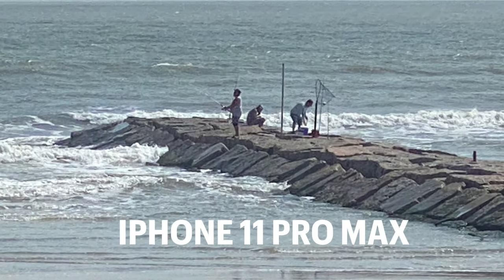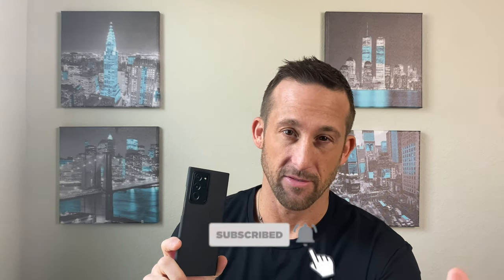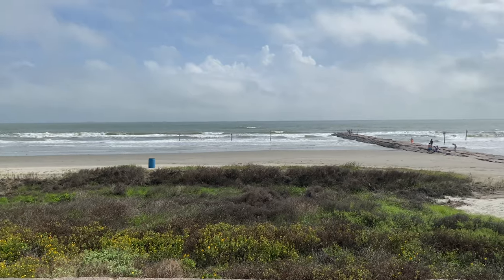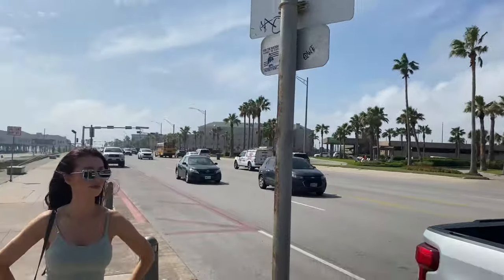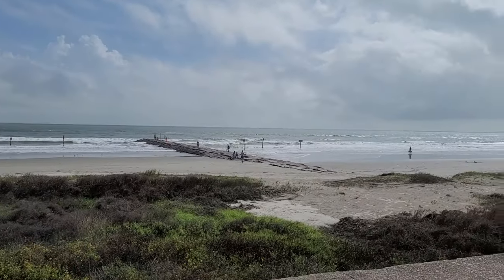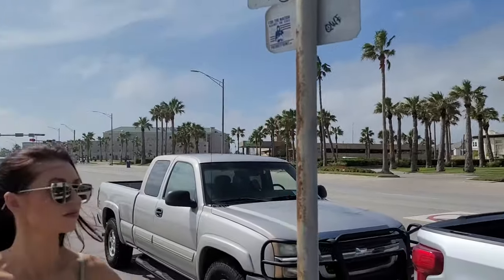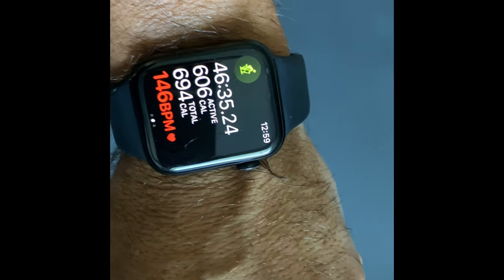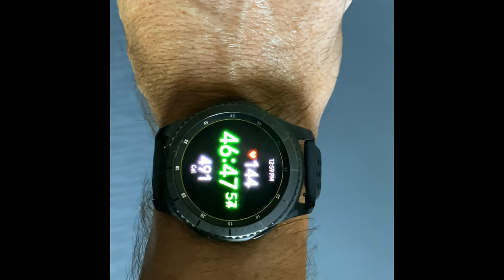MY EXPERIENCE SWITCHING FROM IPHONE TO ANDROID | APPLE VS SAMSUNG | IPHONE VS NOTE 20 ULTRA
This is my follow up video outlining my experience switching from an iPhone 11 Pro Max and Apple Watch series 5 to the Samsung Note 20 Ultra and Samsung Gear S3 Frontier smart watch.  Barely lasted 1 day as I am too attached to the functionality that Apple provides based on how I live my life.  Android is great for some but not for me.